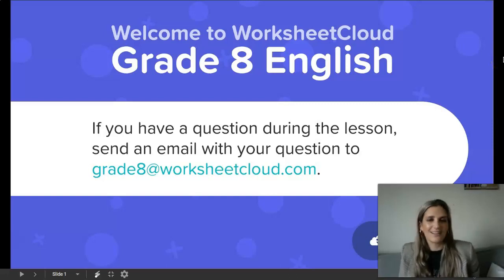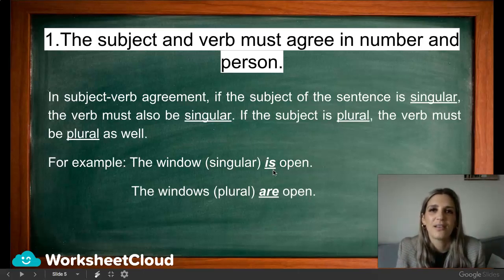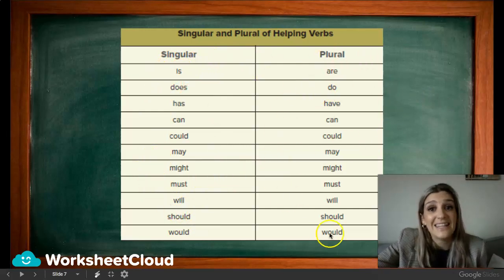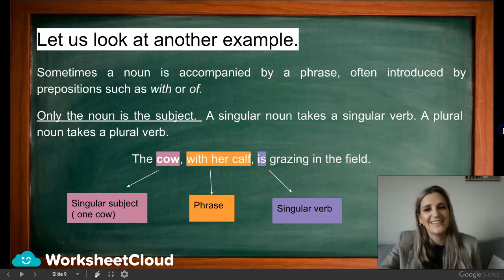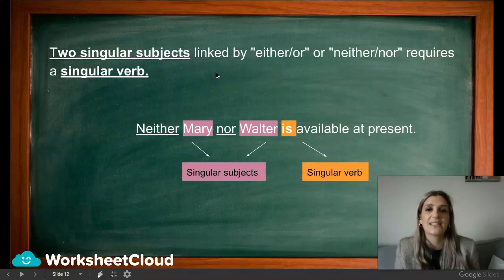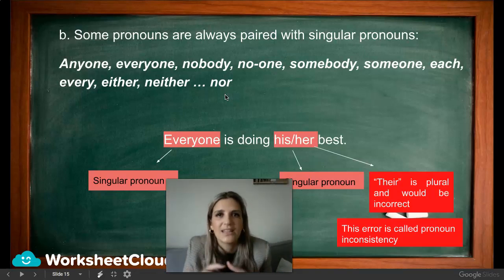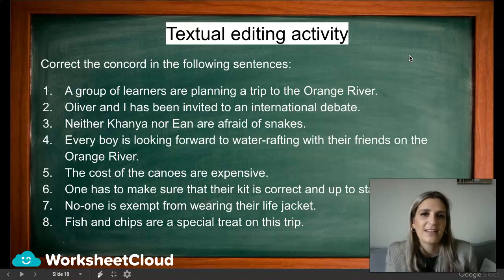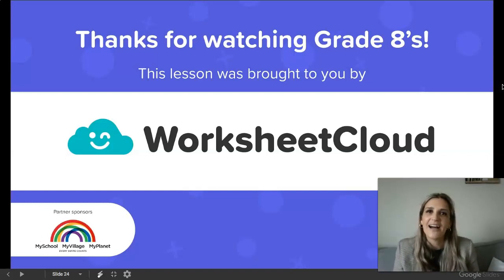Grade 8 - English - Subject Verb Agreement / WorksheetCloud Video Lesson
In this Grade 8 English video lesson we will be teaching you about Subject Verb Agreement.